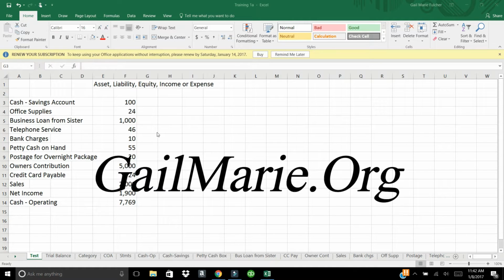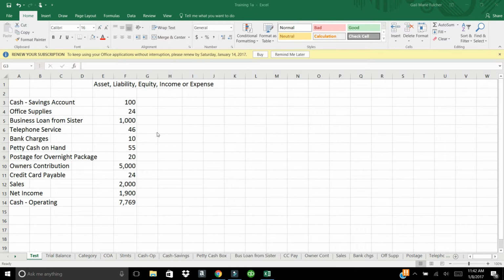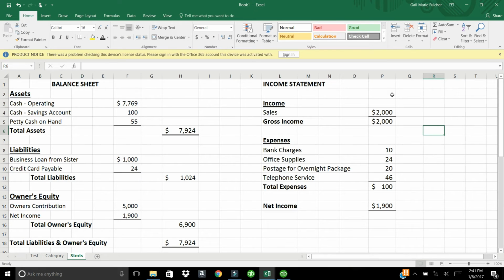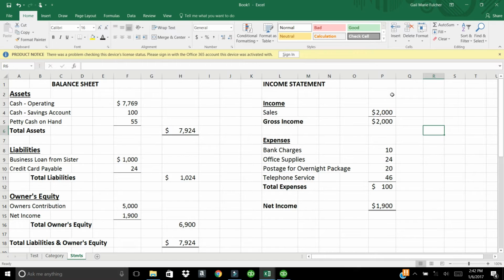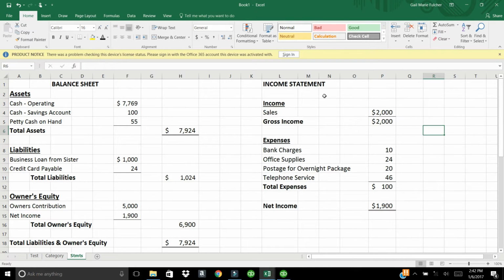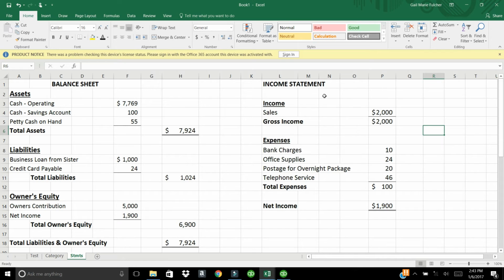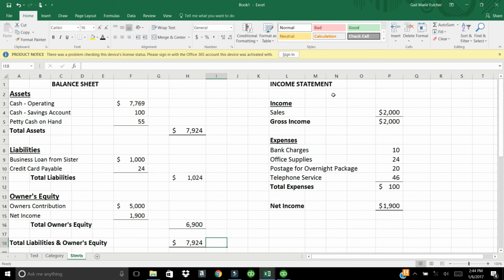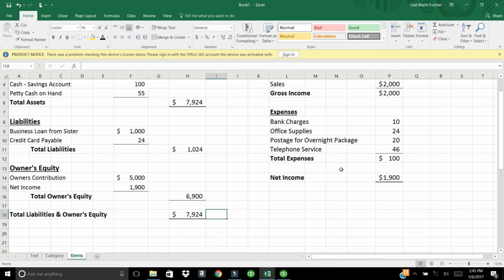#1 Self Test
GailMarie.Org FREE bookkeeper training videos